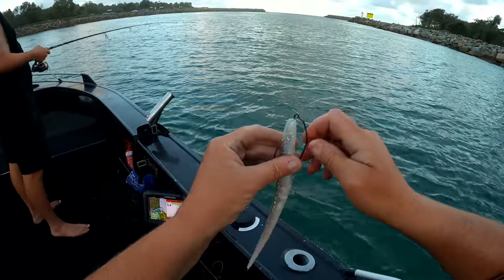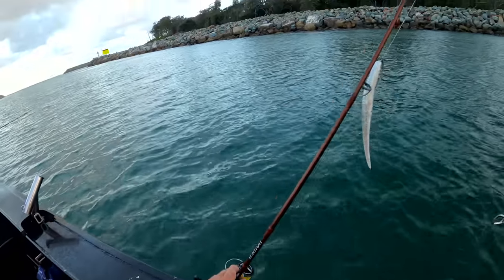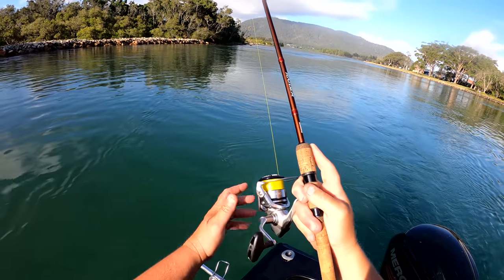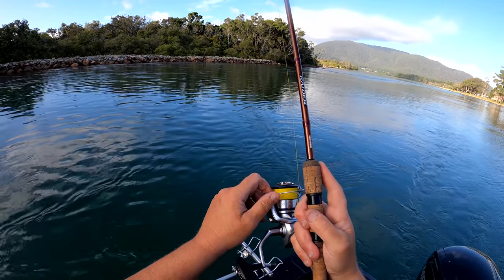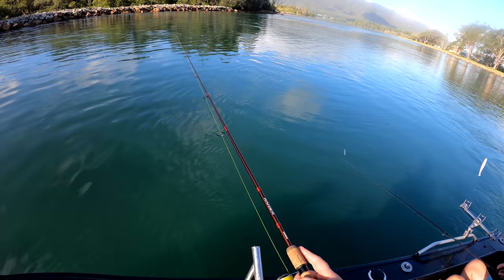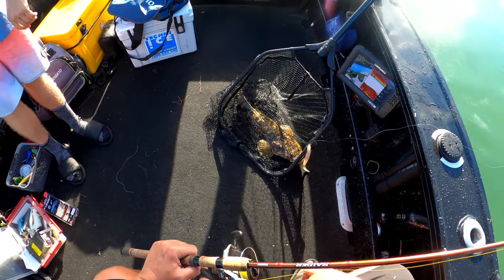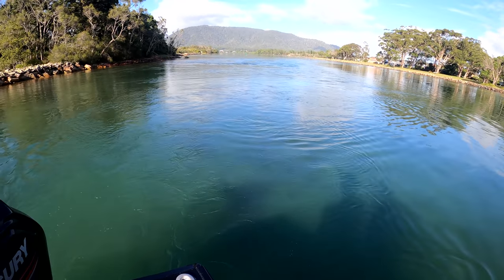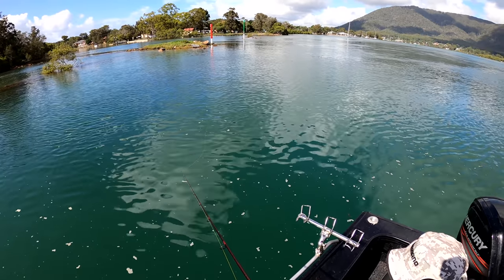Latest lure methods vs. old school. How to use them exactly to catch bigger flathead! [2022]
New rod, new lure, new location, new skills all in the quest to catch the biggest flatheads on earth.  This is part 1 of a multi part series coming out over next few months.

Location NSW Australia

Our fishing guide James Moller

Rod Shimano Raider702 Snapper Medium